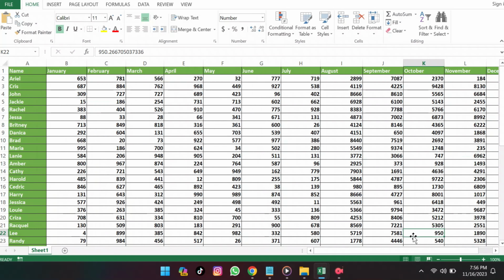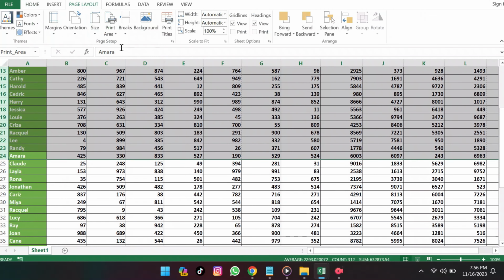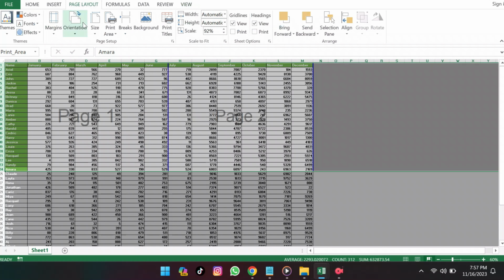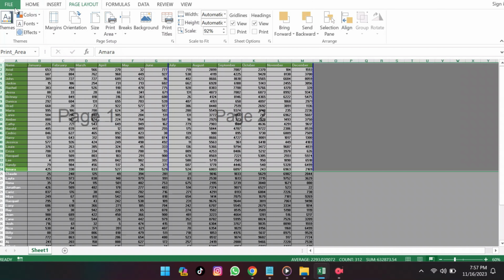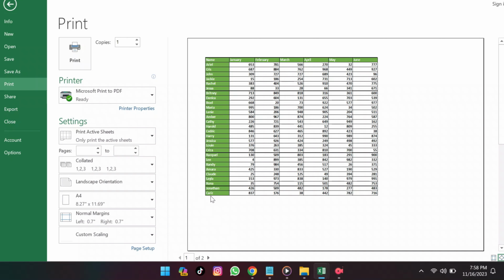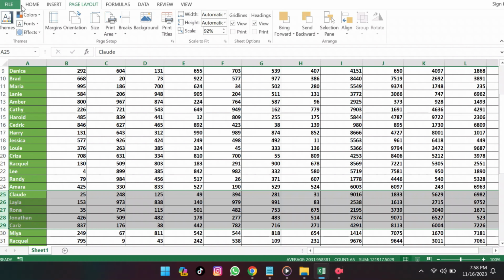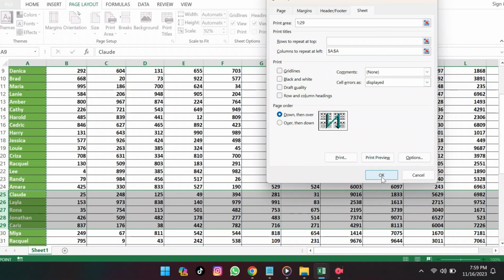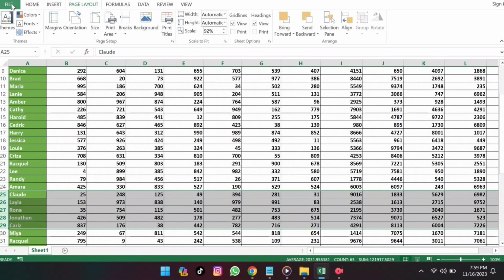How to Set the Print Area in Excel | Microsoft Excel Tutorial (2027)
In this video I show you how you can define print range in Microsoft Excel. I show you everything that you need to learn about this software.

Chapters:
00:00:00 - Setting the Print Area in Excel
00:00:47 - Modifying Page Layout
00:01:23 - Adding cells to the selected print area
00:02:08 - Expanding the Print Area
00:02:46 - Printing Specific Parts of a Table
00:03:33 - Clearing the print area in Excel